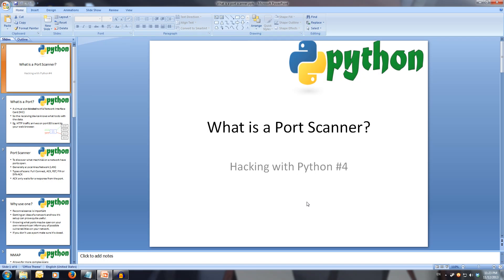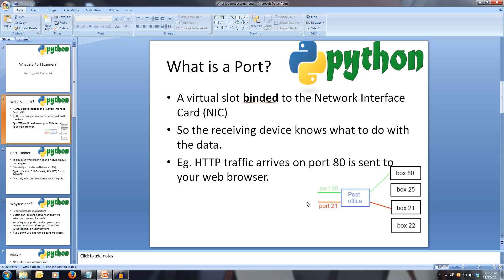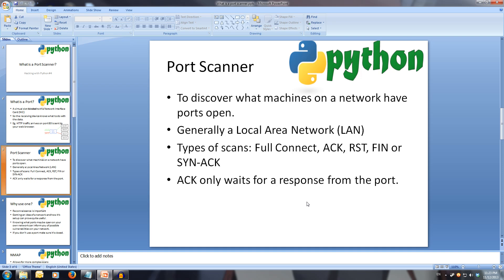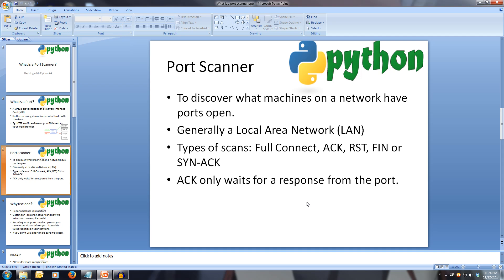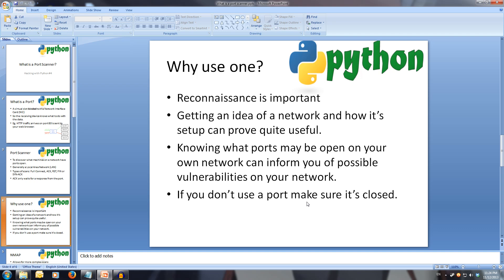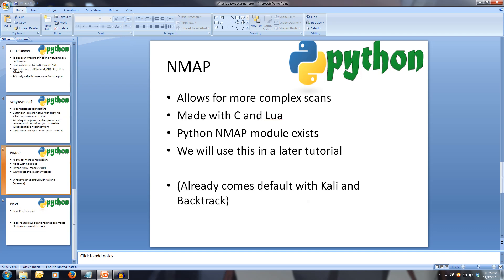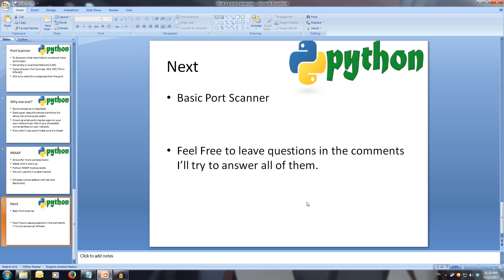Hacking With Python #4 - What is a Port Scanner?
This is discussion video on what a port scanner is, before we get into making one. All Links and Slides will be in the description.

Credit to TJ O'Connor for his brilliant book Violent Python for teaching me some of this stuff.